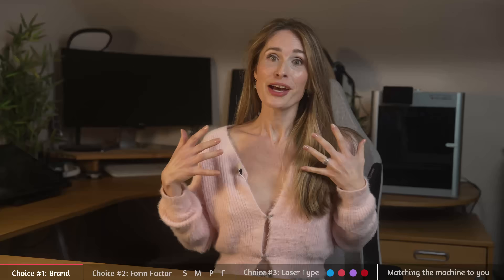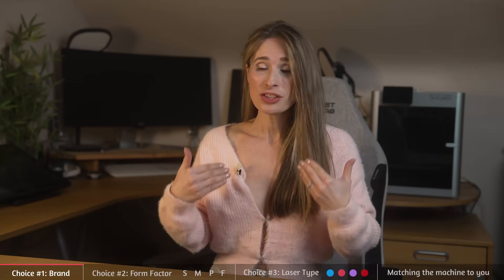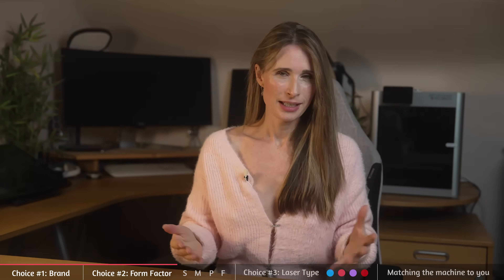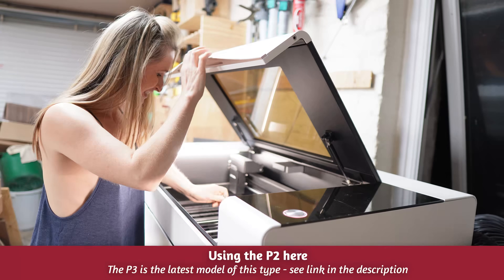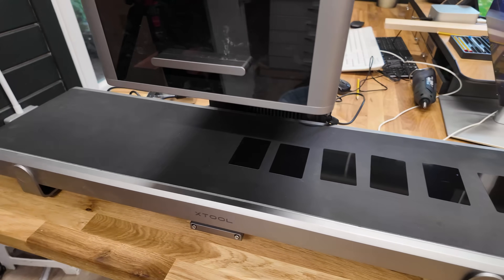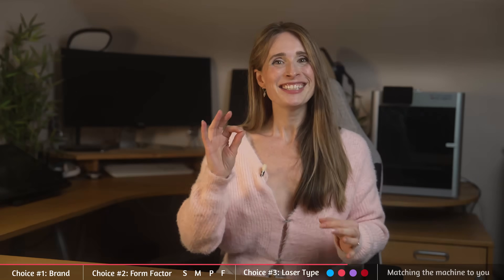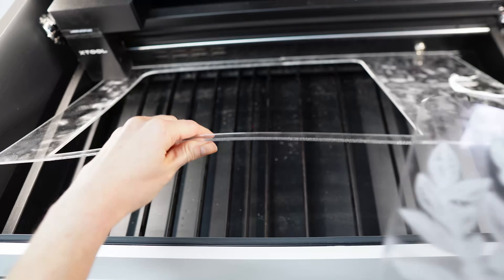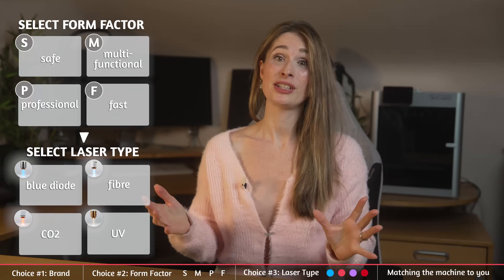xTool Laser Buying Guide — Find The Right Machine For You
If you're thinking about buying an xTool laser, let me walk you through every model so you can confidently choose the right one for your needs. I compare the S1, M1 Ultra, P3, F2, F2 Ultra and F2 Ultra UV, explain the differences between diode, IR, CO₂ and UV wavelengths and break down exactly which materials each machine can cut or engrave. Whether you're a crafter, a small business or a hobbyist upgrading your workshop, this guide helps you understand what each laser is really designed for before you buy.

If you're interested in any of these devices, then check out xTool's Christmas Wrap-up Sale starts 8th Dec and runs through to 26th Dec! Lots of discounts - up to $2758! This is their final deal period of 2025.

**As several of you have asked about seeing these lasers in real life - if you’re heading to CES 2026 in Las Vegas (January 6th–9th), MAKE SURE you check out the xTool booth. It's their largest booth ever at over 400㎡—with a full display of all their products! So if you're interested in seeing their machines in person and getting some hands-on experience, this is well worth a nosey. Don't miss it!**

⏱️ HIGHLIGHTS
00:00 - Intro
00:49 - Choice #1: Brand
02:47 - Choice #2: Form Factor
07:03 - Choice #3: Laser Type
09:29 - Matching the machine to you

Visit xTool's site for your country to find your ideal machine!

••• Follow me on your favourite Social Media! •••

Your support fuels the madness and keeps the projects coming!